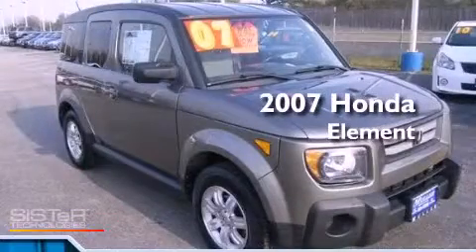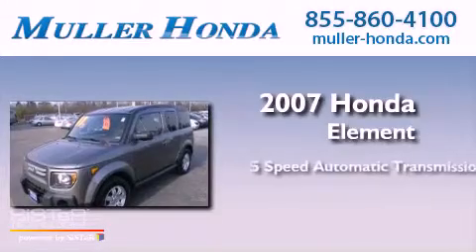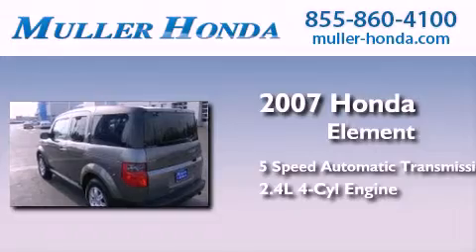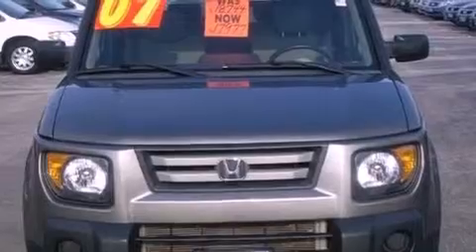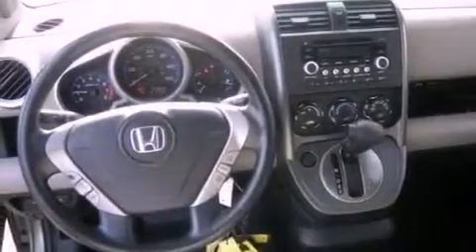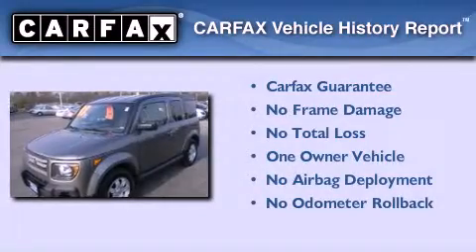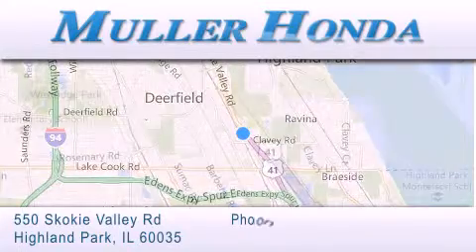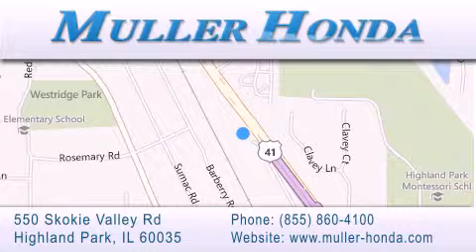2007 Honda Element Chicago IL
Year : 2007
 Make : Honda
 Model : Element
 Engine : Gas I4 2.4L/144
 Trans . : 5-Speed Automatic w/OD
 Exterior : Galaxy Gray Metallic
 Miles : 55,836
 Interior : Titanium/Black
 Stock : H28287A